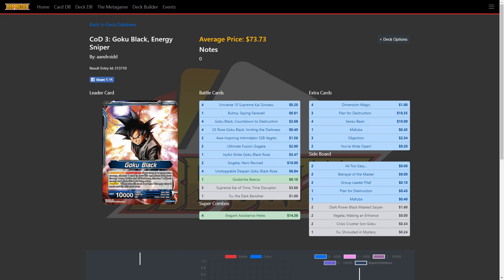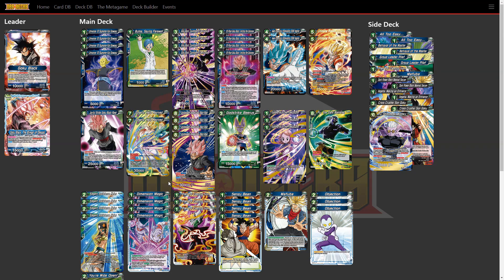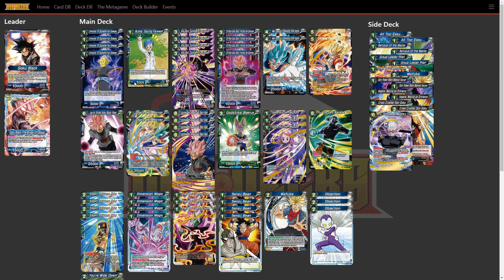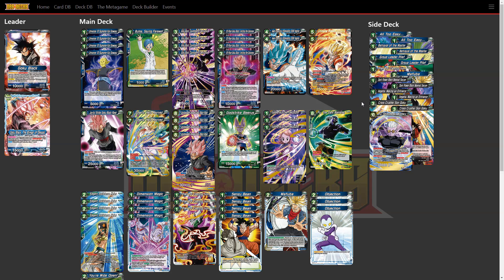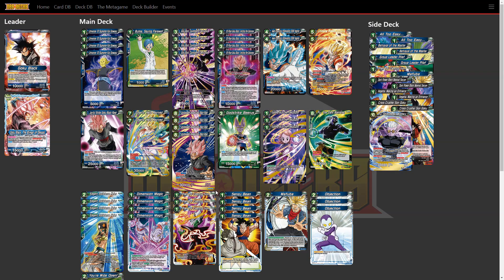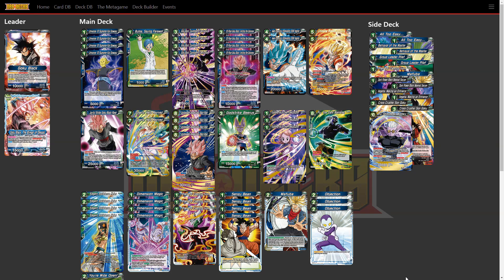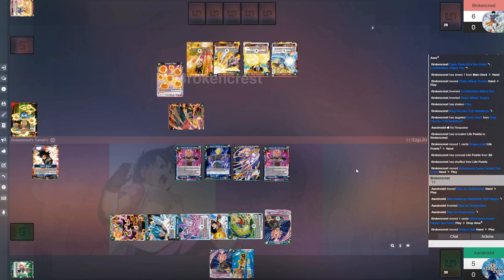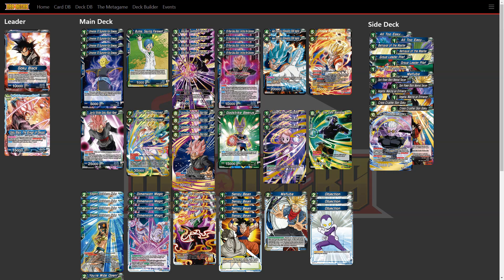THE ENERGY SNIPING GOD! Set 7 Goku Black Deck Profile & Gameplay!